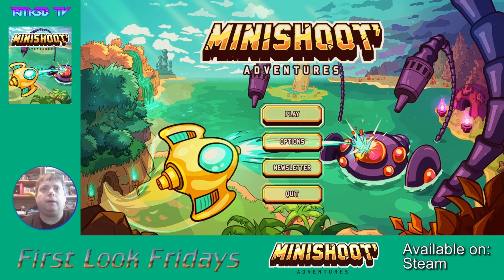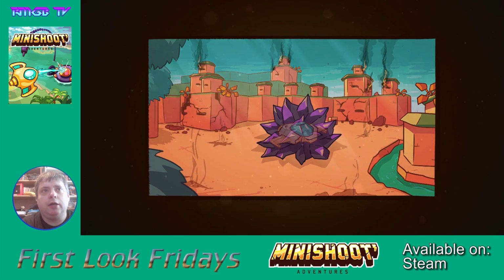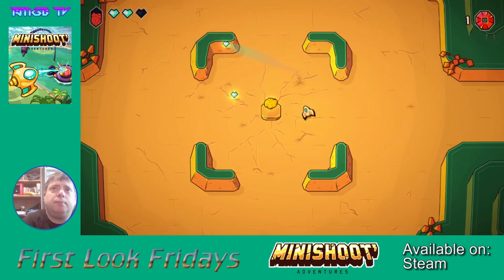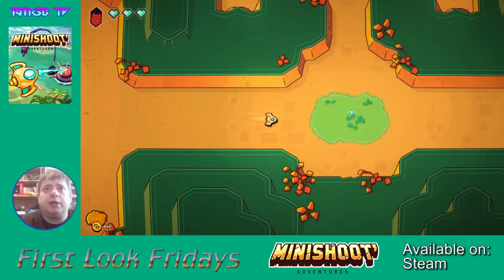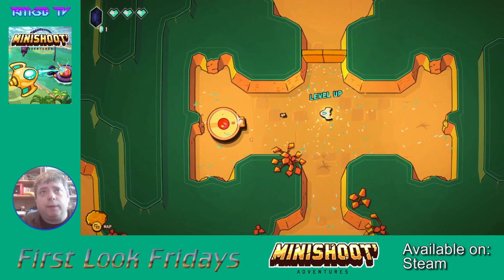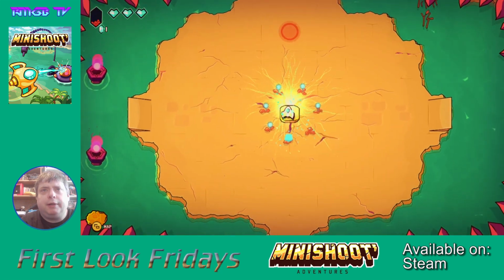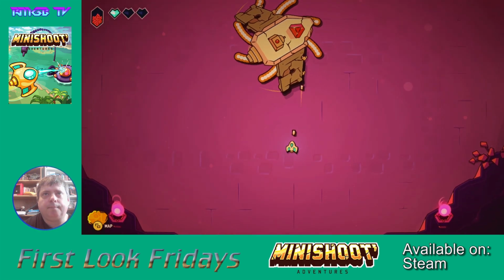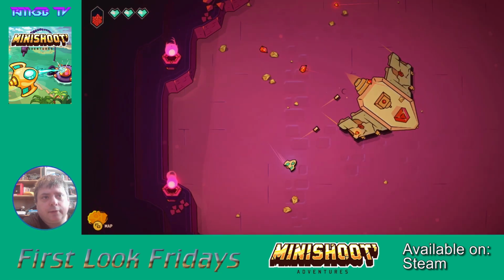How much FUN is a TWIN STICK 2D ZELDA style game to play?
First Look Friday's is back and for this first episode in the new series I am playing Minishoot Adventures, a hybrid of a twin stick shooter and a classic 2D Zelda game.